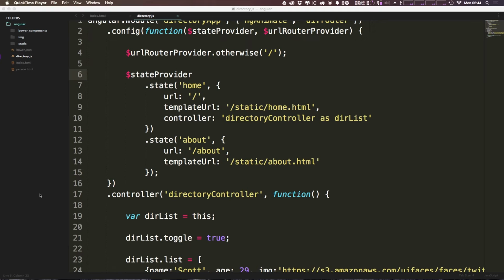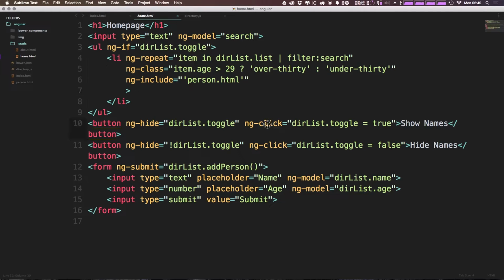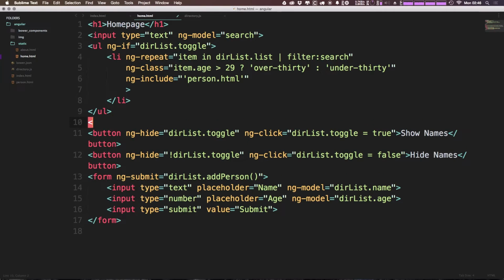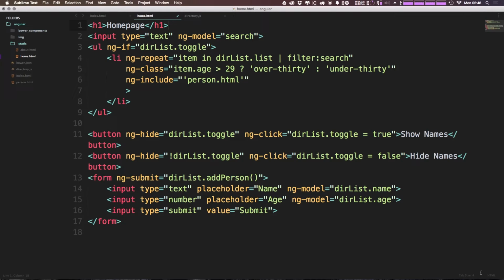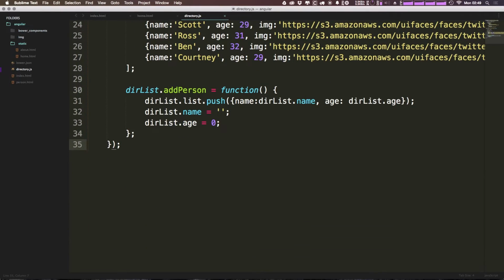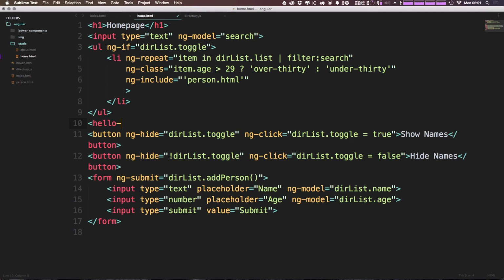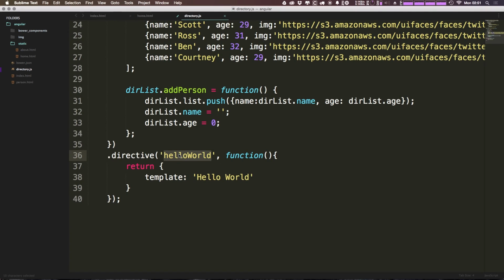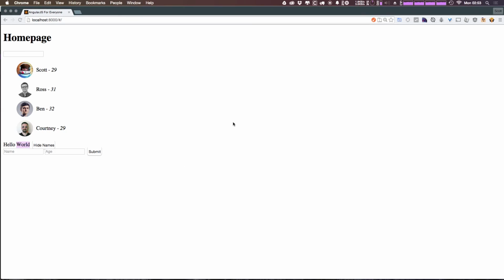AngularJS For Everyone Tutorial #19 - Angular Directives Explained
Here I explain the basics of what a Directive in Angular is and then we create a basic hello world directive.